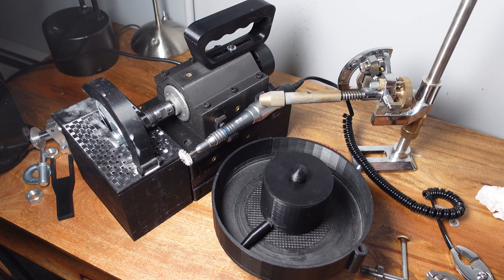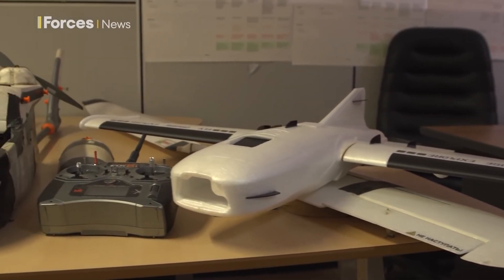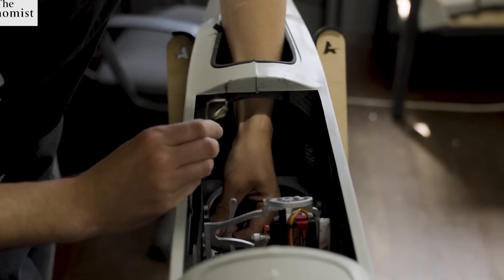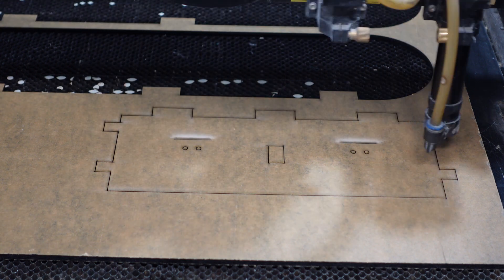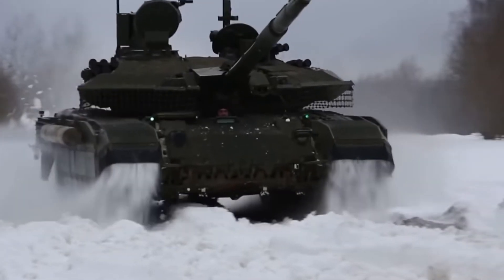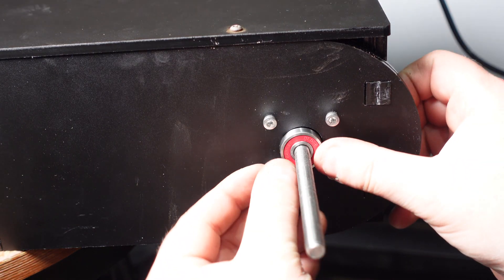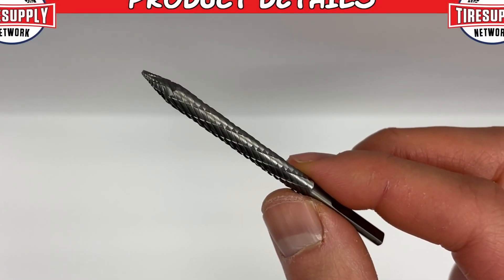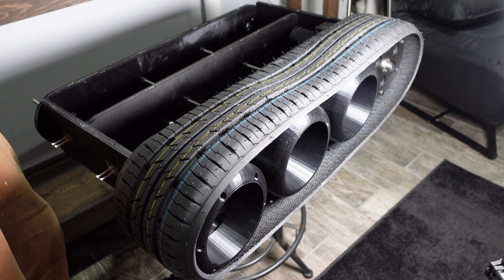DIY Tracked mine to help Ukraine Defeat Russia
Quick build video demonstrating a small tracked vehicle concept i had that can be built from salvaged materials, to potentially be used in a war scenario.